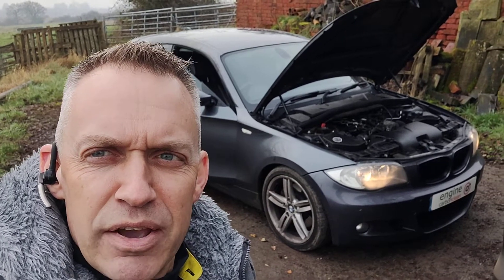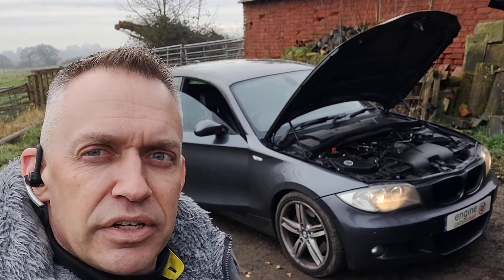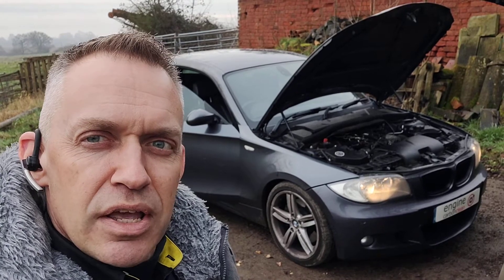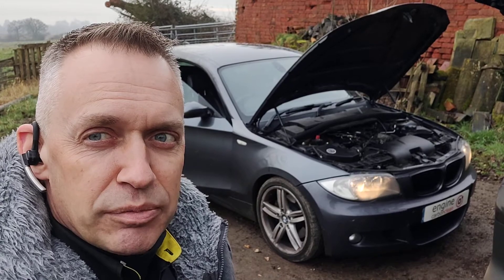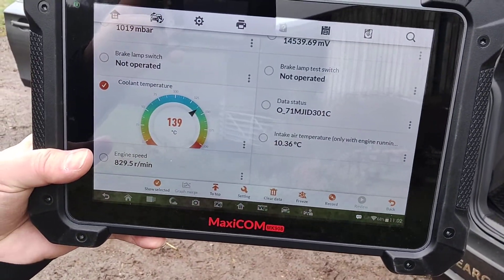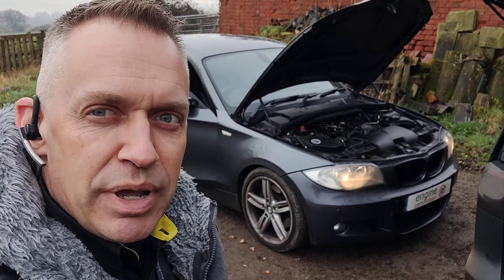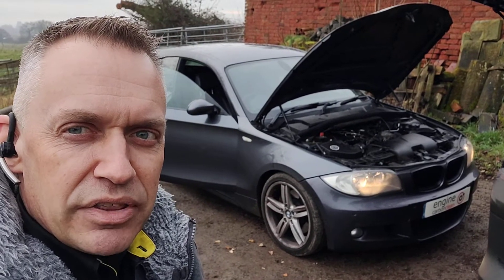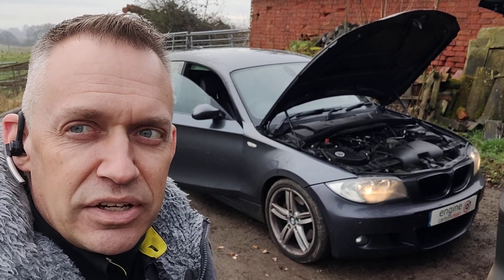Radiator fan on all the time? Diagnostic Consultation on a BMW 123d (2008 - 108,677 miles)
⚠️ Vehicle not running right? We perform a full diagnostic consultation (not just a simple code check) looking at all the available live data with every booking where at all possible. Ideal for recently purchased vehicles, pre-service checks, identifying underlying issues with DPFs, poor MPG and many other issues that quite often show no error codes.

ℹ️ It is a fundamental requirement that a vehicle is running at the right temperature to perform a clean properly and with some vehicles having no coolant display on the dashboard (and most ones with a display showing inaccurate temperatures) then we ALWAYS perform a live data diagnostic with every clean where at all possible.

🚗 Here's one we didn't clean - a BMW 123d (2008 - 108,677 miles). We had seen the owner on a previous occasion with a different vehicle - this one he had booked in for a diagnostic consultation and Engine Carbon Clean down to it not running as it should, but a few days prior to the booking the radiator fan had stayed on permanently.

🔎 Initial inspection found little else of note in the engine bay, but the main radiator fan was indeed on permanently.

💻 Initial diagnostics found 2 active issues - a throttle actuator problem and also a code present for the coolant temperature sensor. The throttle actuator issue explained the performance issues he had been seeing.

📊 Live data confirmed that the coolant temperature sensor was faulty with it flatlined at 139°C. The pipework has however only lukewarm to the touch due to the radiator fan (and probably the thermostat) trying to cool everything down from the faulty reading.

⚠️ No clean performed as it was running too cold and resolving the issues takes priority. The owner can now get the throttle actuator and the coolant temperature sensor looked at and call us back at a later date to perform the clean up.